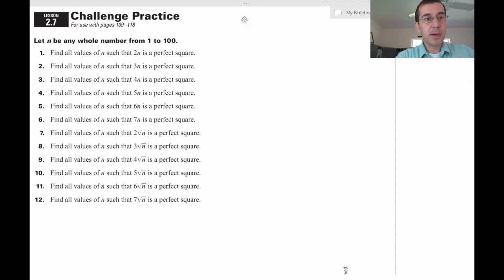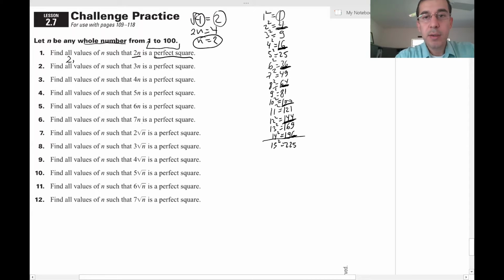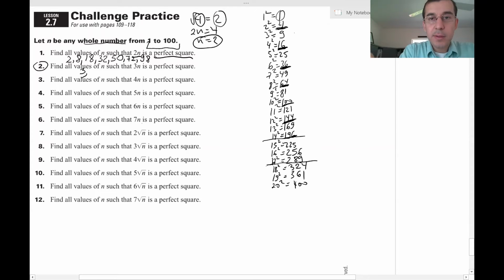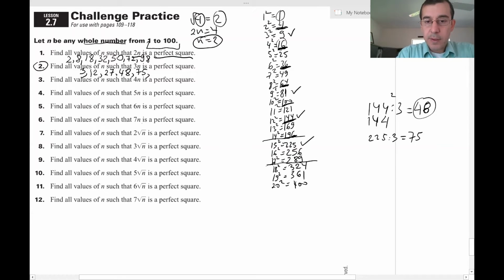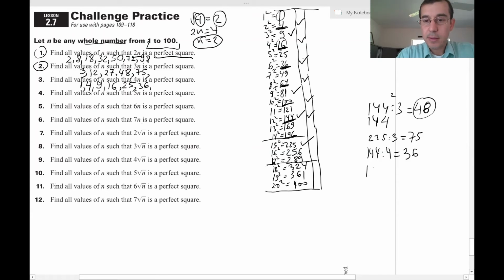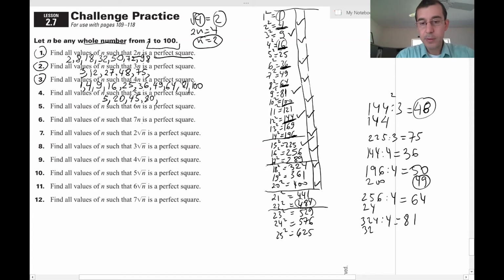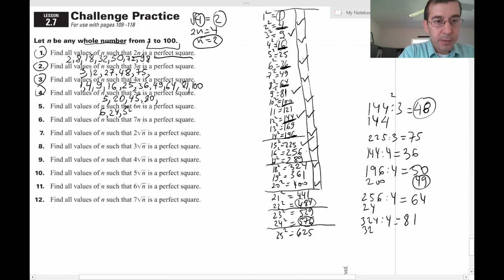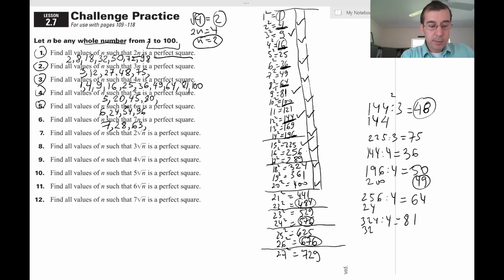Algebra - Find Square Roots and Compare Real Numbers - Lesson 2.7 Challenge Practice Part I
Algebra Chapter 2 Lesson 2.7 Challenge Practice Part I

Find Square Roots and Compare Real Numbers
Goal: Find Square Roots and Compare Real Numbers